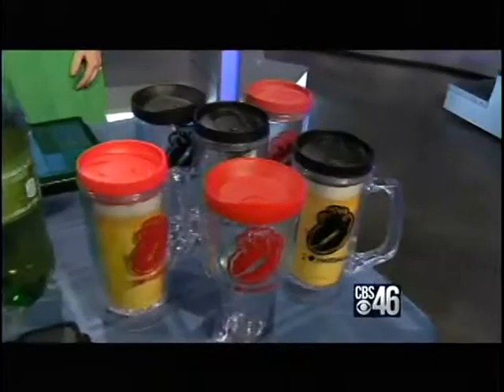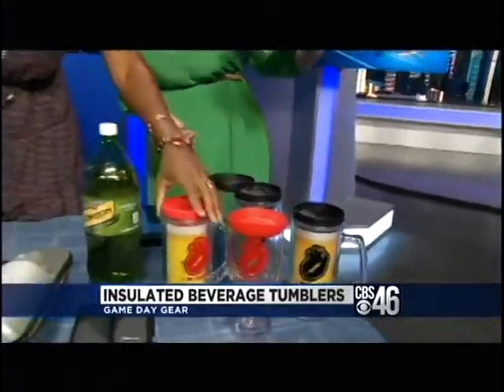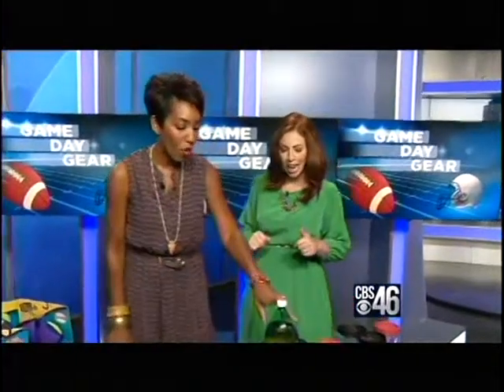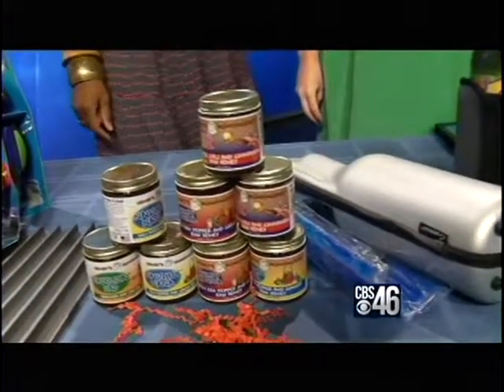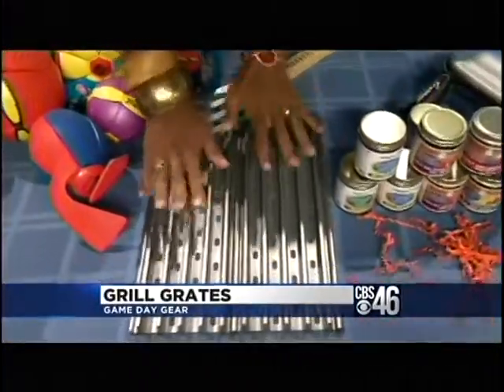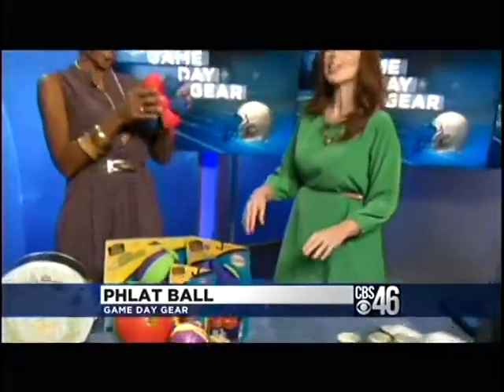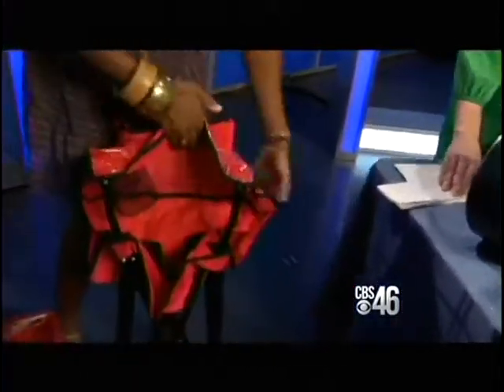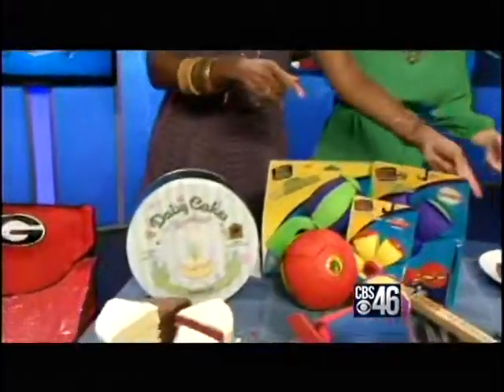Catenya's Top Tailgating Must-Haves- Better Mornings Atlanta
Style+Trend editor Catenya McHenry show off her top Tailgating gear trends on CBS's Better Mornings Atlanta. Football fans everywhere know that up till now, not much else has mattered in the sports world. In some parts of the country, football is everything. The SEC is no exception. With the first home game approaching for many schools and professional teams, fans everywhere are prepping for the tailgating parties. Where to Buy--